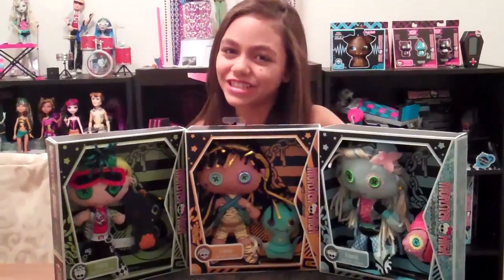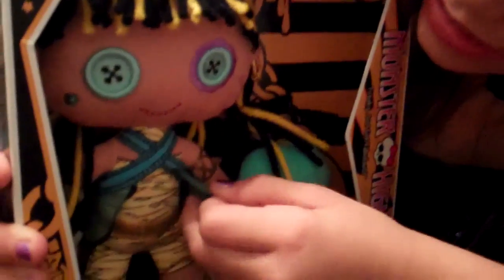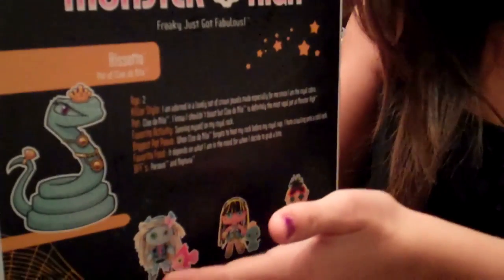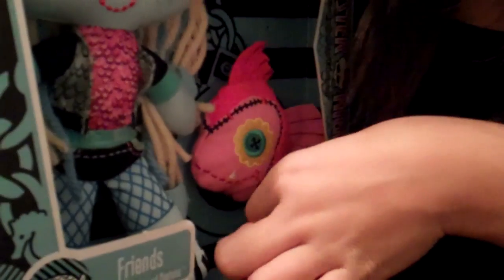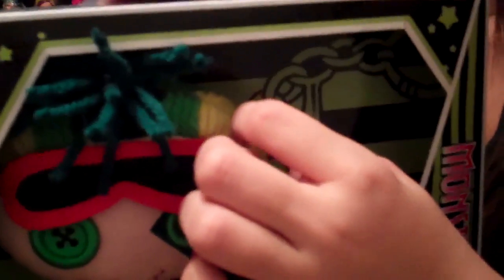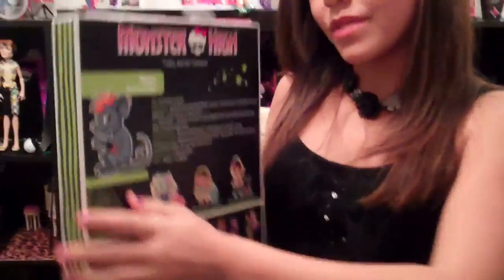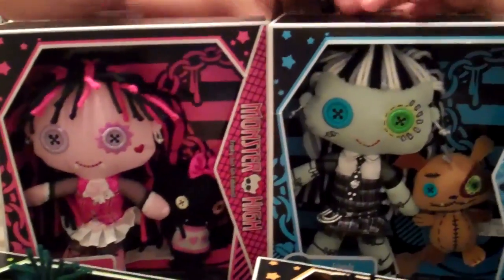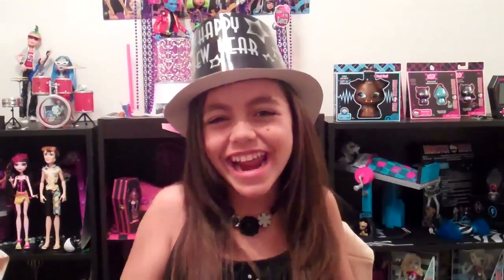Monster High Plush Dolls Review!!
Hey Guys and Ghouls!!! This our first video of the year, this is the rag dolls or plush dolls review, we hope u like it